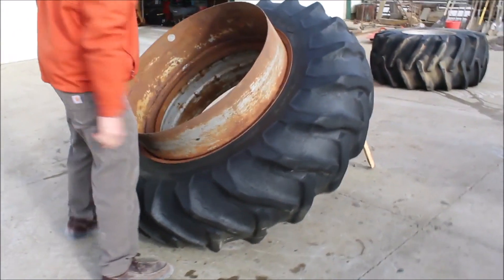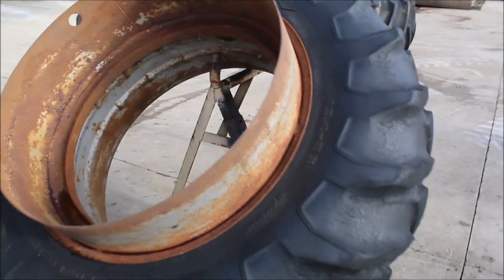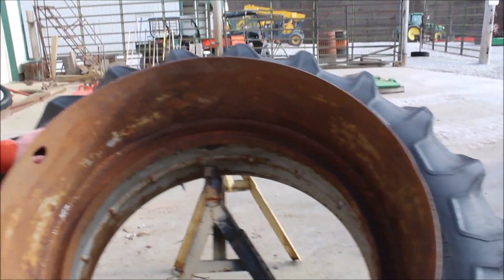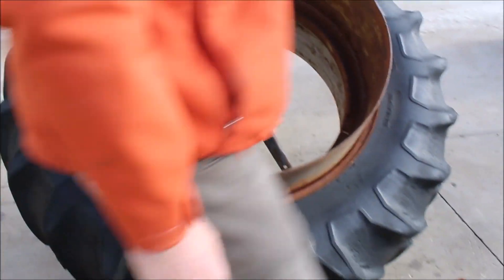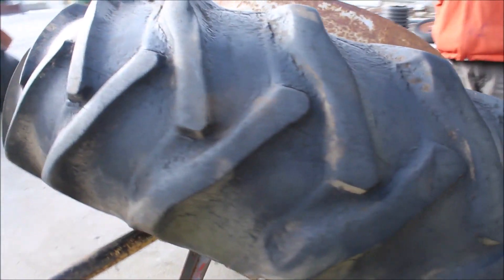GOODYEAR 18.4-38 SINGLE TIRE ON SLIDING T-RAIL DUAL RIM For Sale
Goodyear 18.4-38 Single Tire On Sliding T-Rail Dual  -No Hardware, Corn Stubble Damage, *See Pics & Video For More Details *Sells Absolute! ~Please Read Terms & Conditions Before Bidding